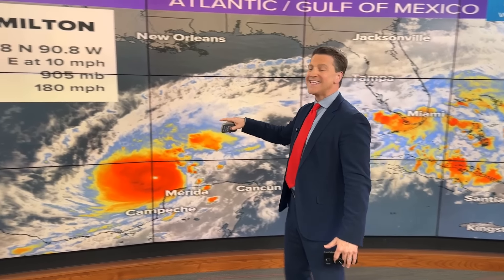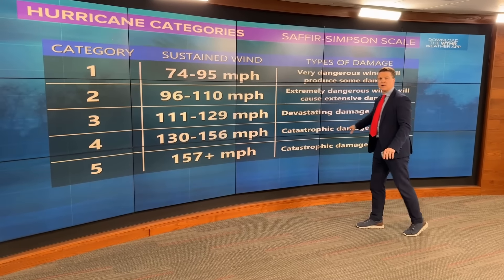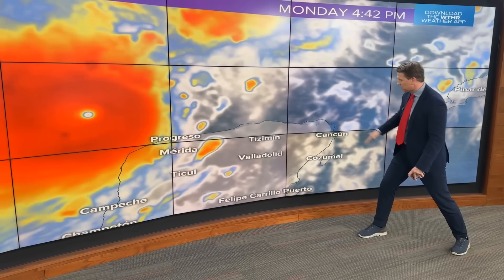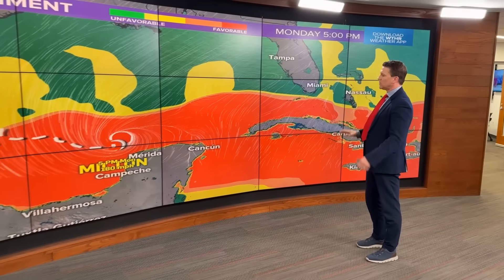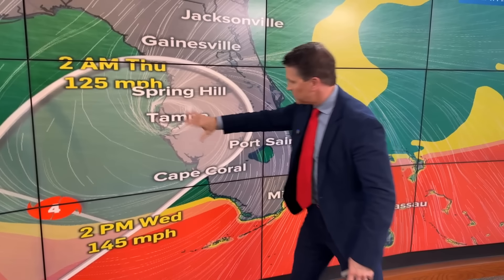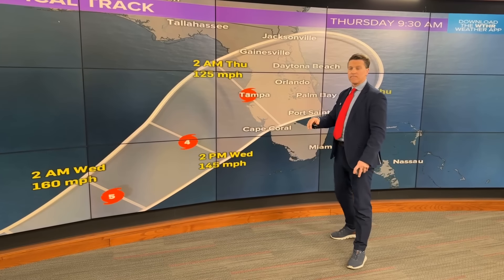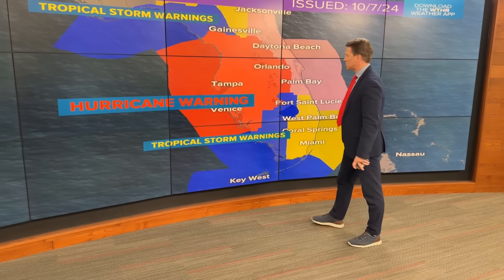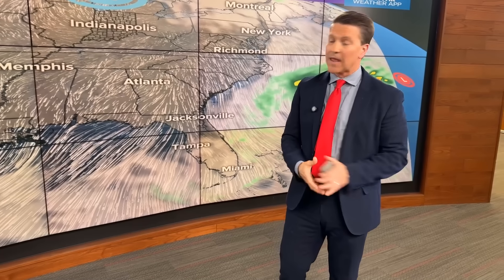Breaking down the strength and track of Hurricane Milton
Milton underwent rapid intensification in the past 24 hours and since midnight.

It is now a Category 5 hurricane with staggering maximum wind of 180 mph. That makes Milton the strongest hurricane in the Gulf of Mexico since Rita in 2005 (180 mph), the strongest hurricane in the Gulf with 175+ mph wind this late in the season and one of only four hurricanes since 1979 with a pressure as low as 911 mb. The others were Allen (1980 / 899 mb), Katrina (2005 / 902 mb) and Rita (2005 / 895 mb).

By any metric, it's simply a stunningly strong hurricane that intensified in a highly favorable environment of minimal wind, warm sea water and moist air.